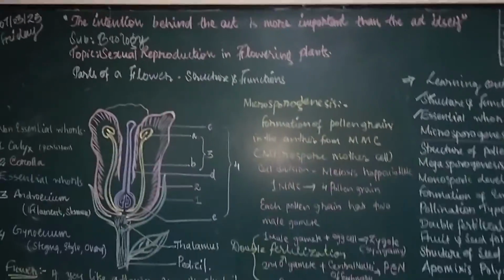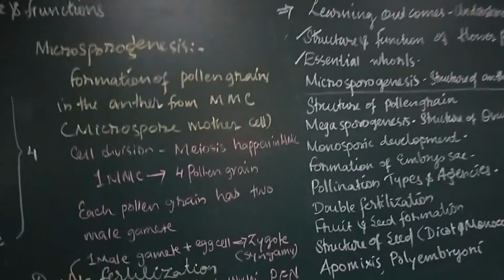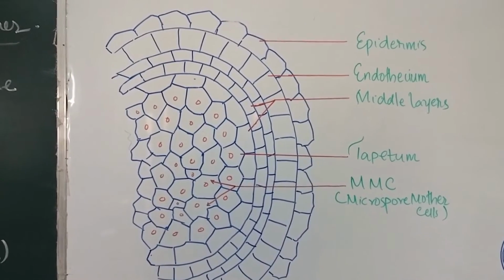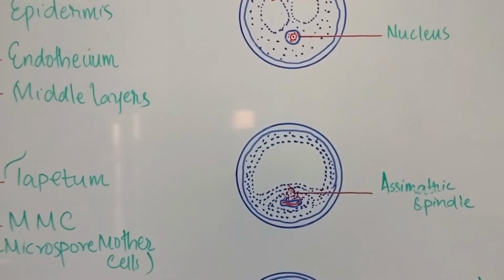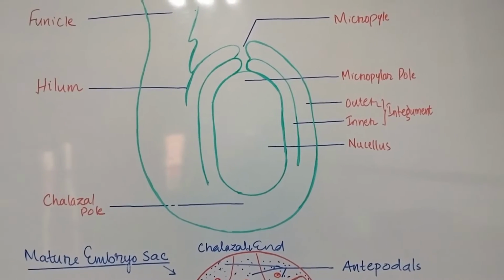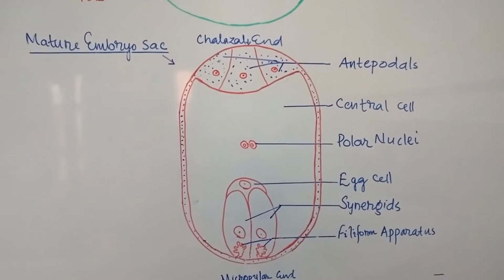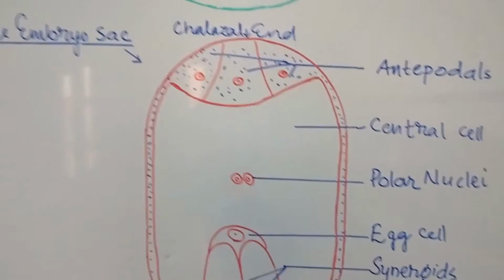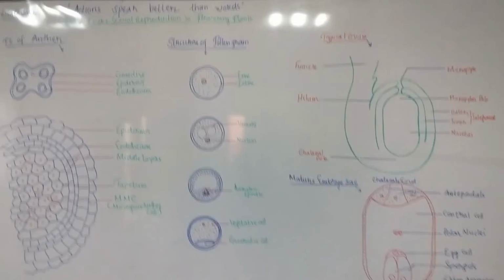My Exptl Lrng - Briefing for the day.CBSE Cl XII Bio Microsporogenesis. Drawing Skills